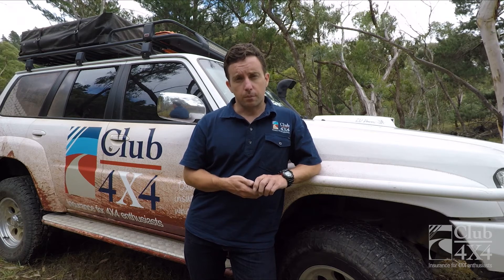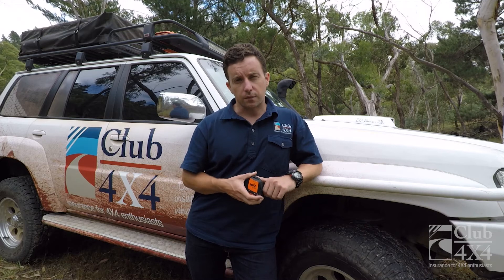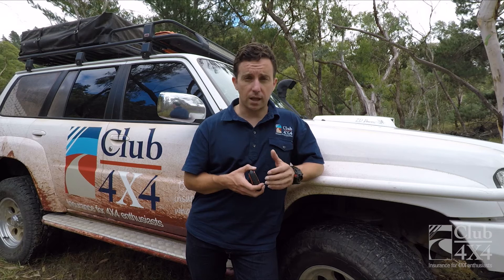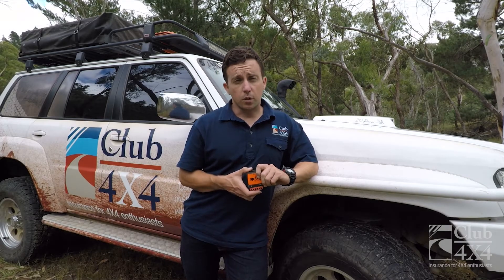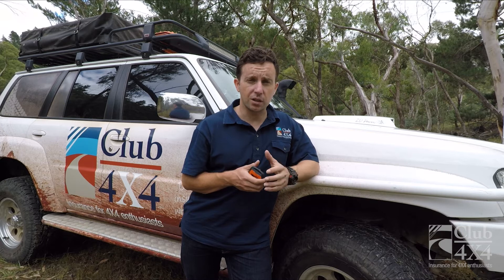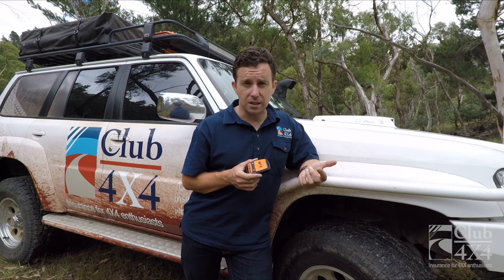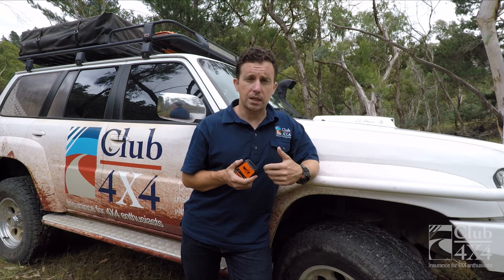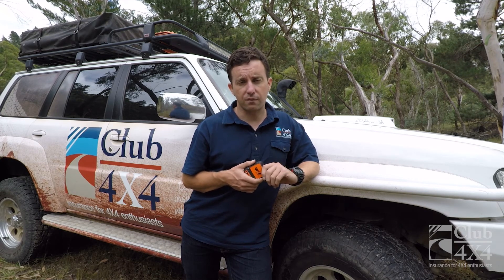Spot Gen 3 Personal Locator Beacon Review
Aiden Reviews the Spot Gen 3 Personal Locator Beacon